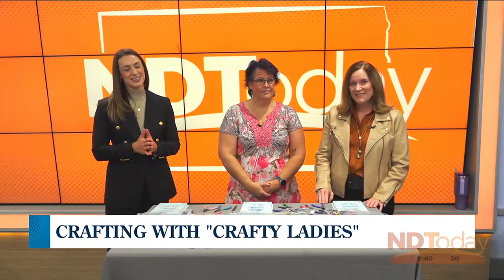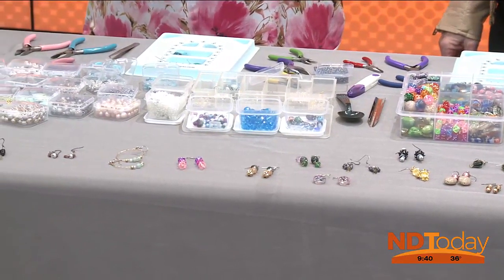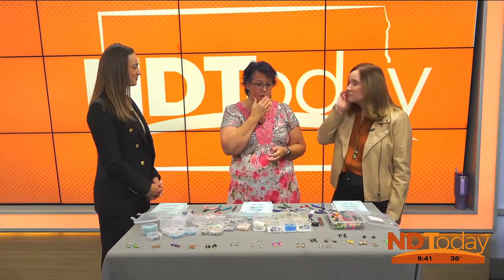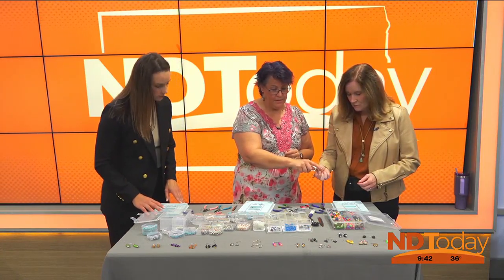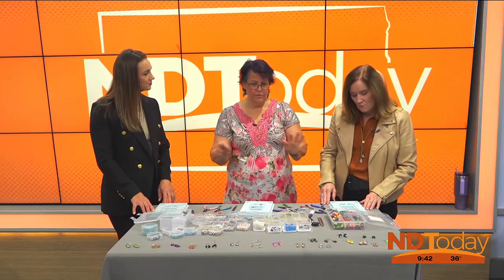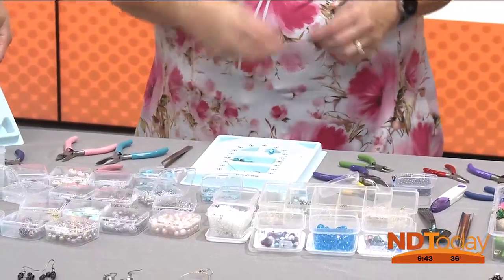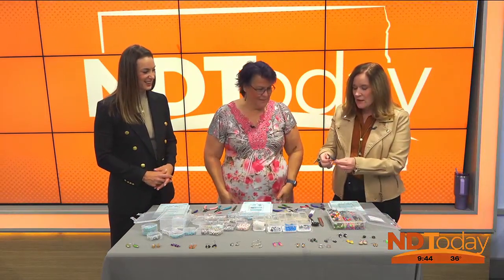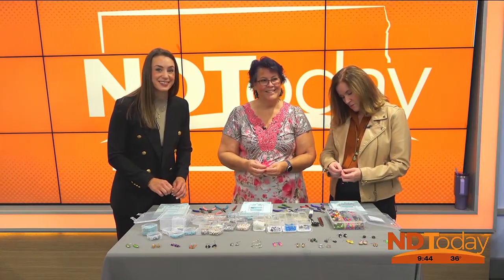ND Today: Crafty Ladies - Part 1